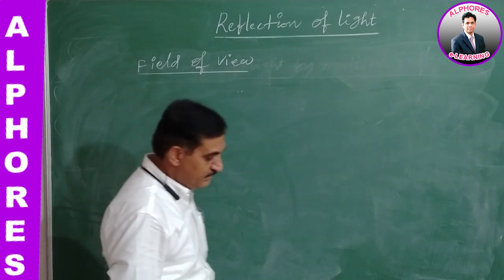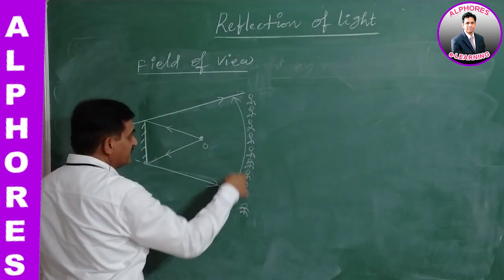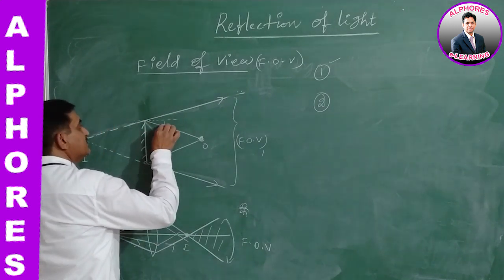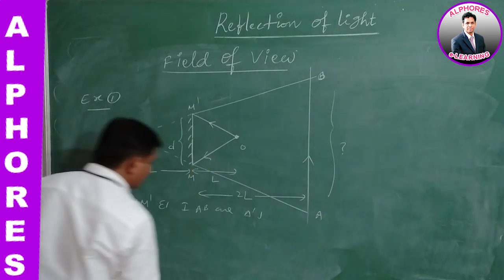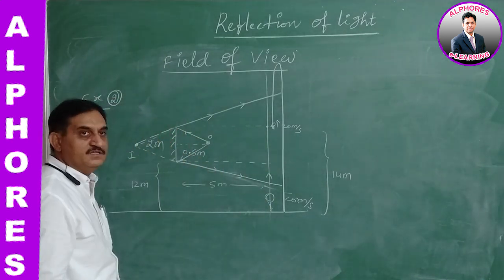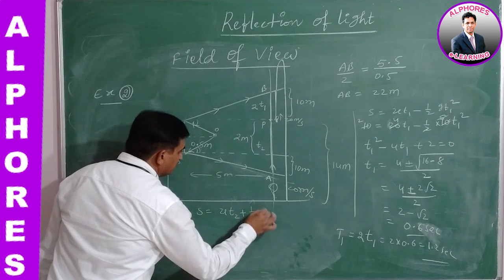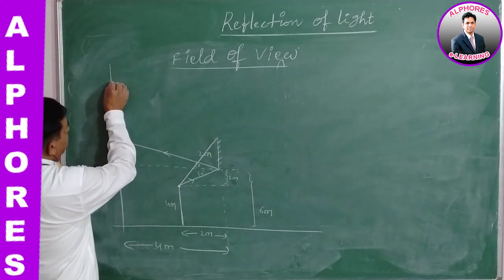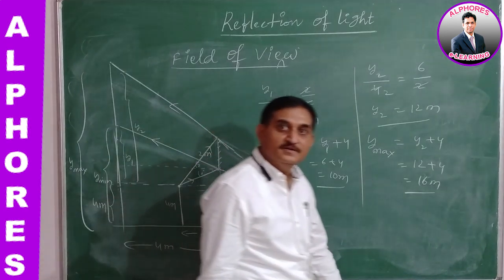IIT | PHYSICS | SESSION 7 | UPCOMING SENIORS | 05-05-2020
Reflection of Light Field View